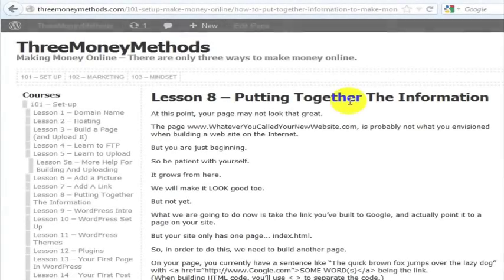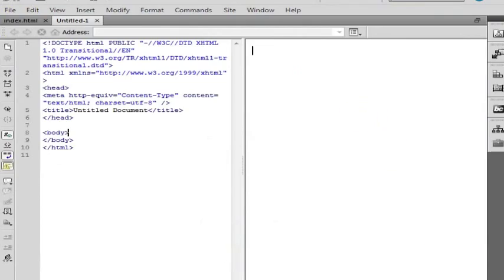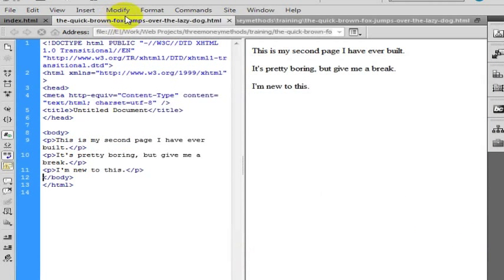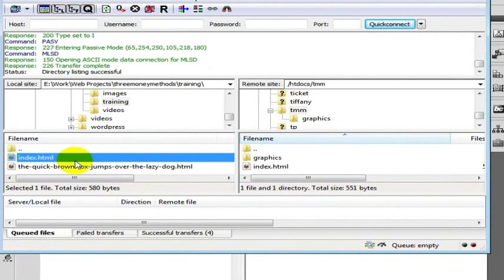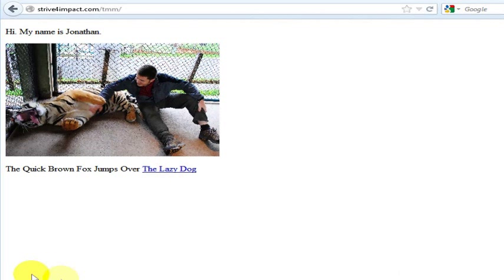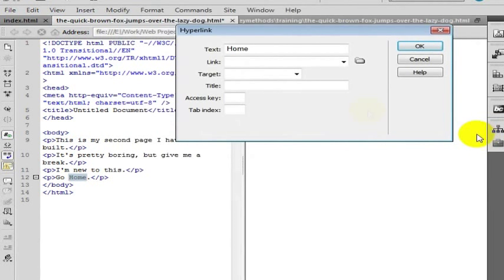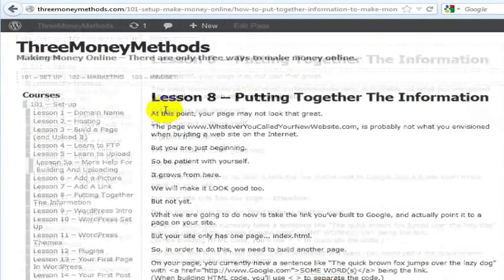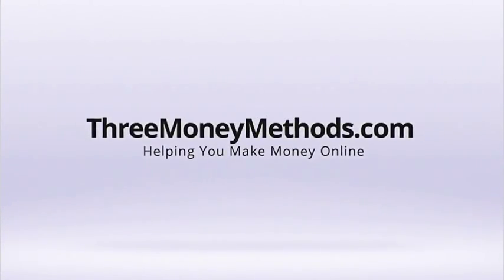How To Link Two Web Pages Together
Linking two web pages together is a simple task, but difficult the first time you do it.  So I'm showing you how to create a link and how to link two web pages together, so that it will be simple for you going forward.